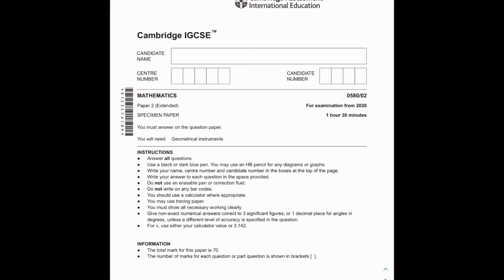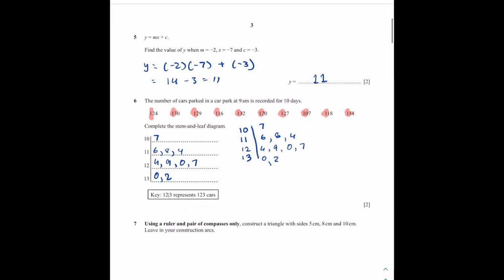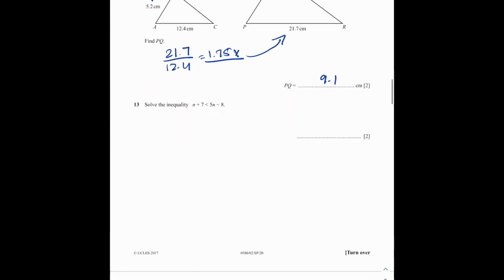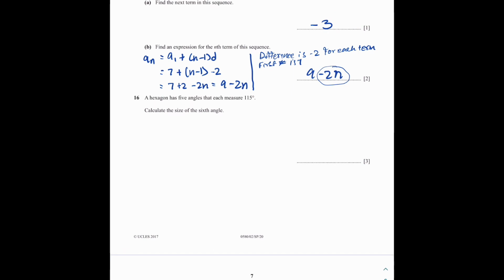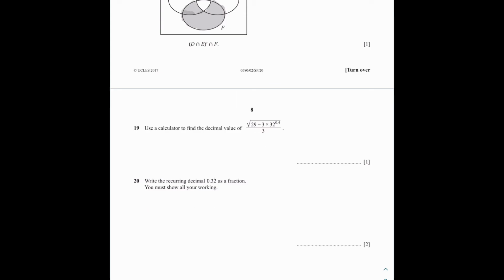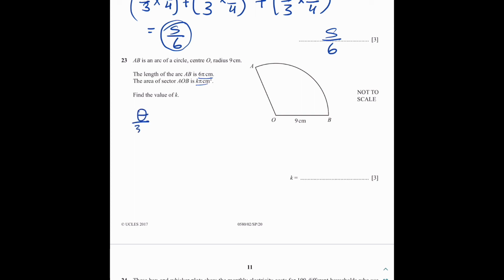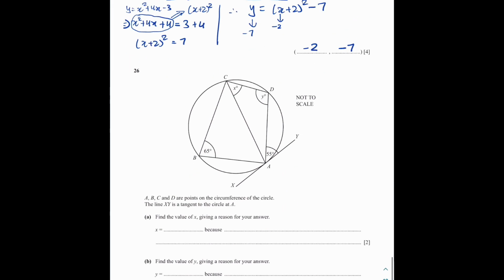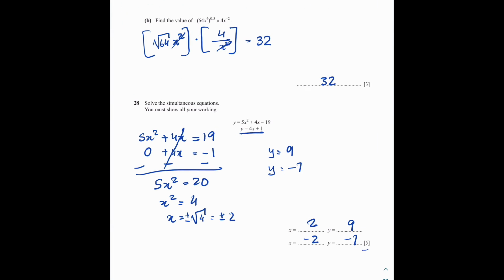Cambridge IGCSE Mathematics (0580) - 2020 Specimen Paper 2 - Extended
Hello Everyone! This is my guide to cracking the 2020 Specimen Paper 2 for IGCSE Mathematics. If you guys want to me solve any specific papers, please let me know, and I’ll try to do them to the best of my ability. Also, if you have any specific questions please let me know. What I have planned for the near future is doing Specimen Paper 4 for Mathematics. Also note, I am also willing to make guides for Physics, if you guys want. I hope you have a wonderful day ahead.